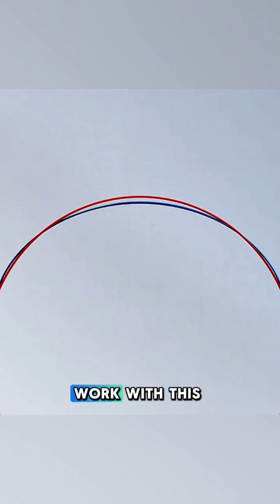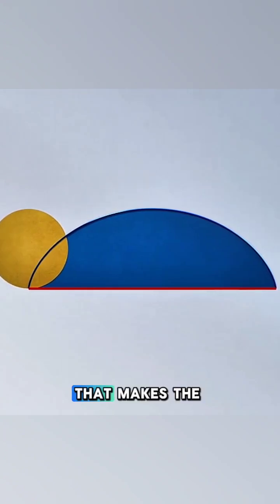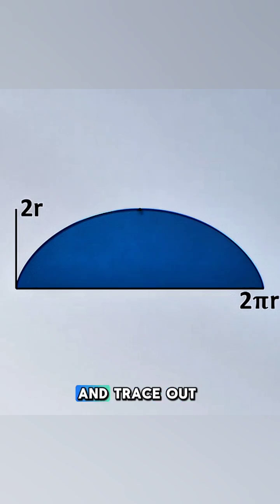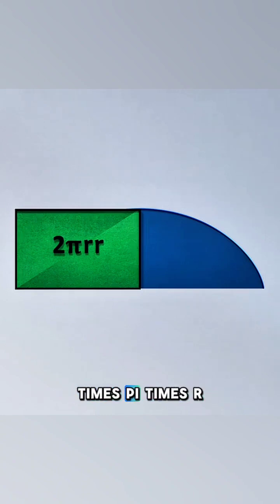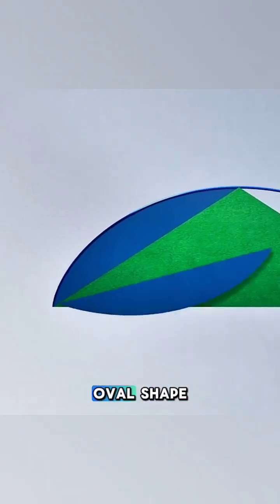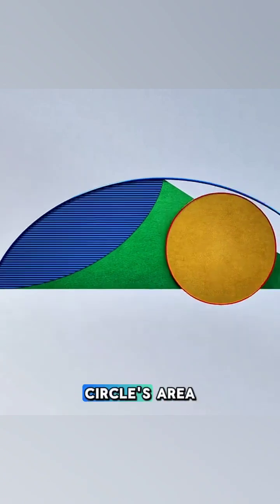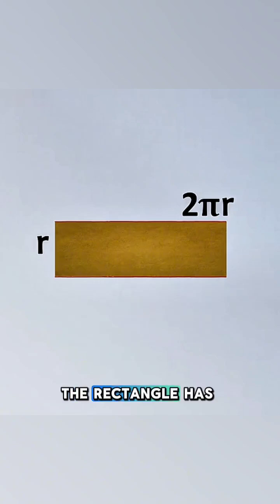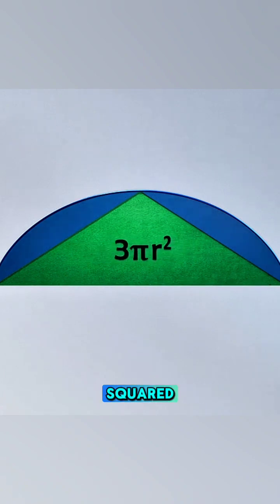unique method to find area under a cycloid